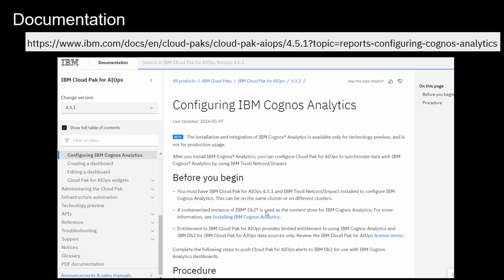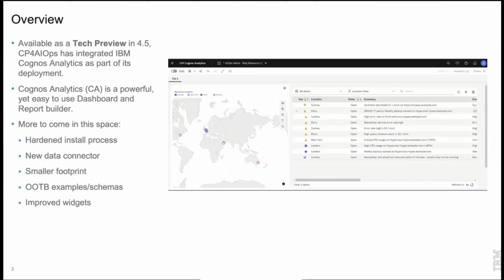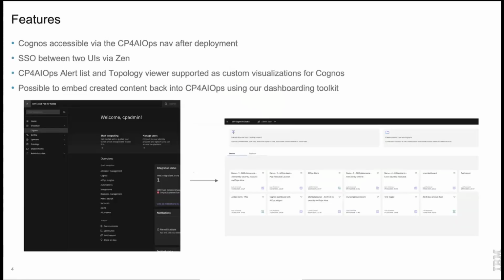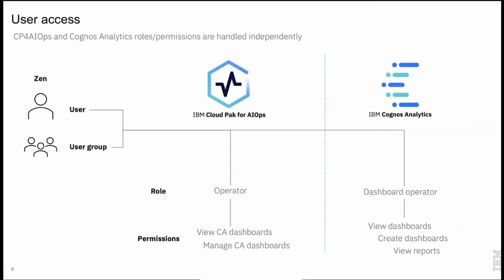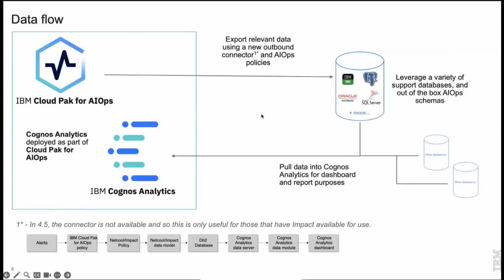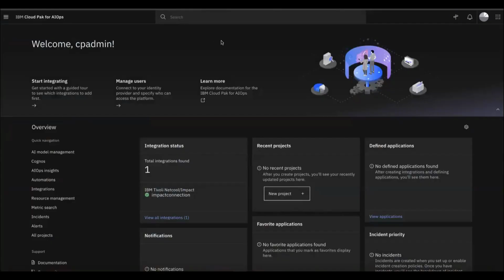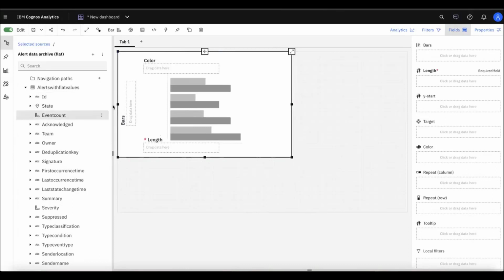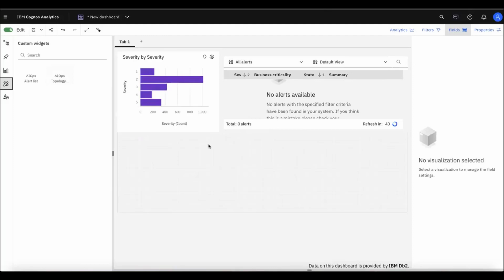AIOps explained, IBM Cloud Pak for AIOps v4.5 release news, Custom Dashboard using Cognos Anytics UX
Today Joshua Suckling is going to guide us through the IBM Cloud Pak for AIOps v4.5 release new with a special focus on the new Cognos Analytics inclusion. This is giving the Cloud Pak vast capabilities in reporting and dashboarding. This is at the moment a tech preview, but we are working on a tighter integration. Watch the space.